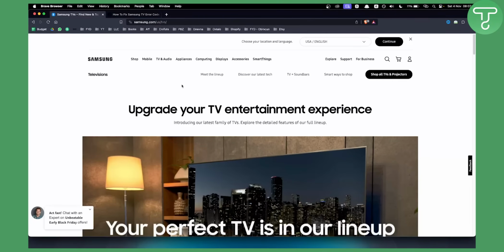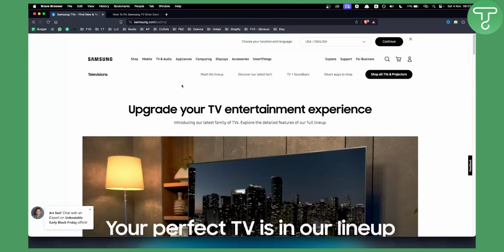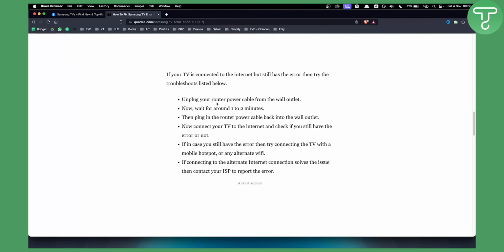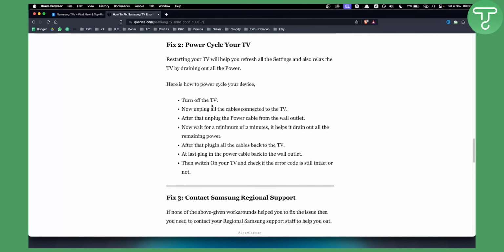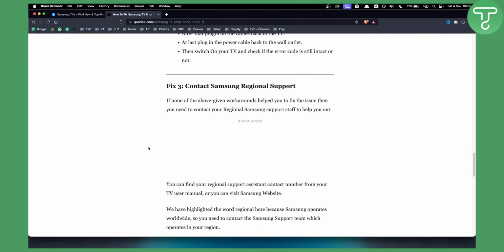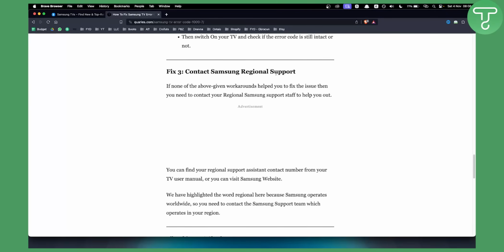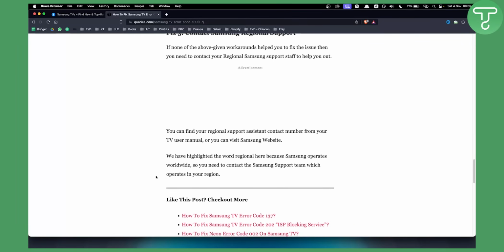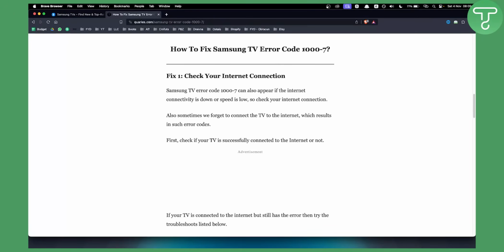How to Fix Samsung TV Terms and Conditions Server Under Maintenance 1000-7 Error (Guide)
In this video, I will show you how to fix samsung tv terms and conditions server under maintenance